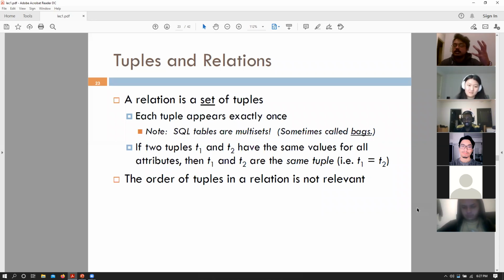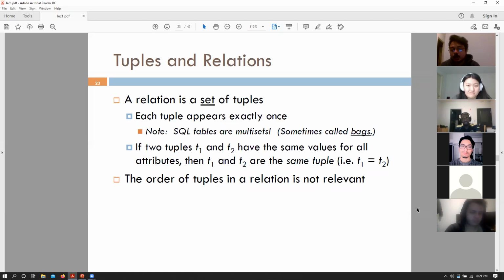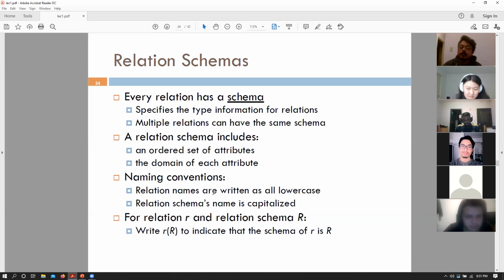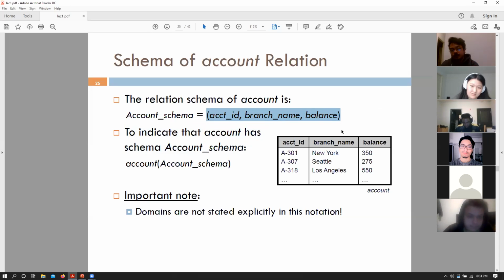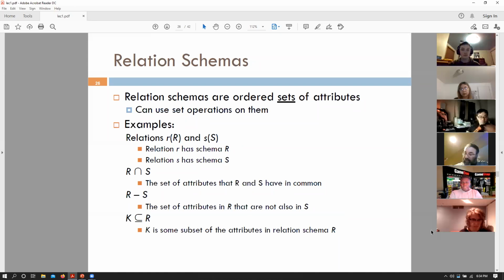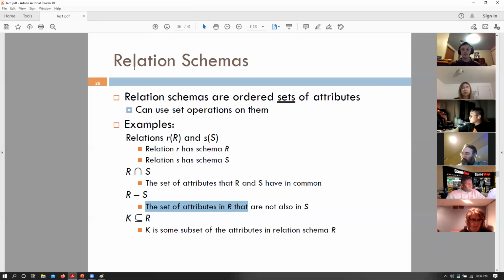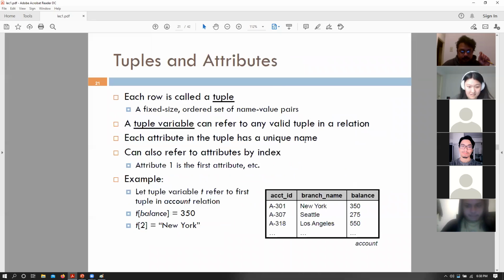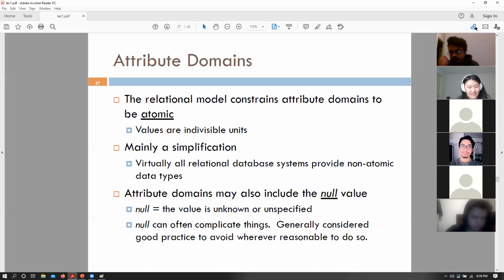Part001 Session 1